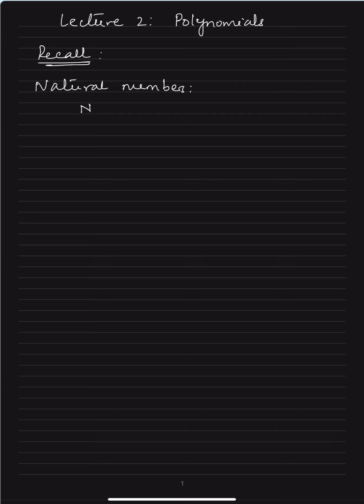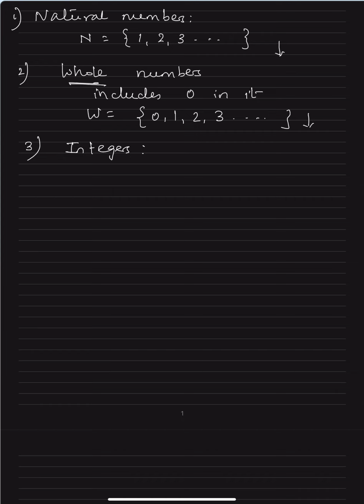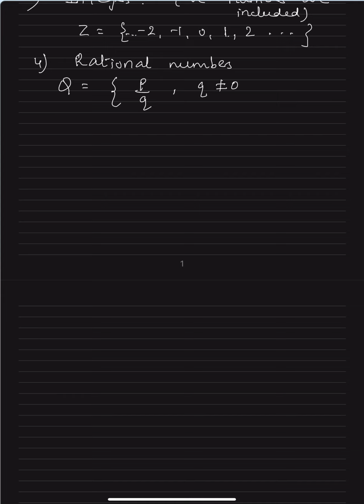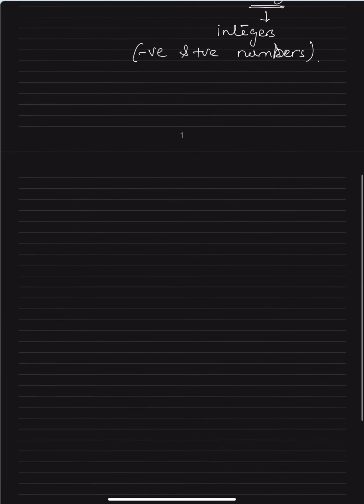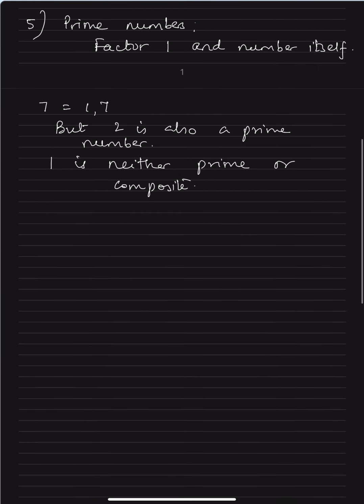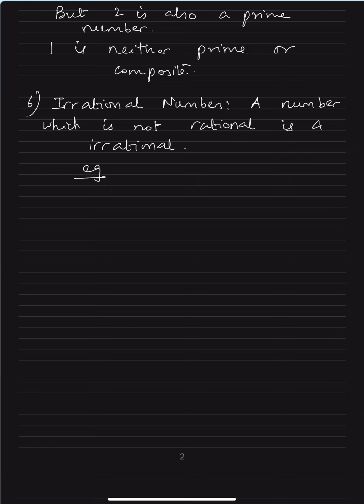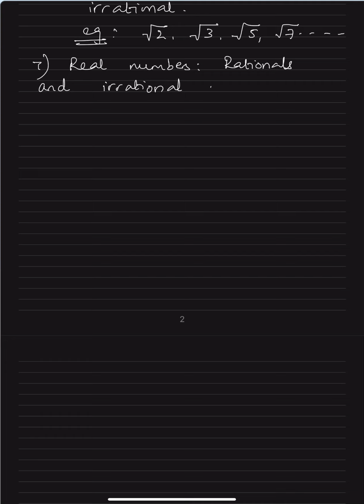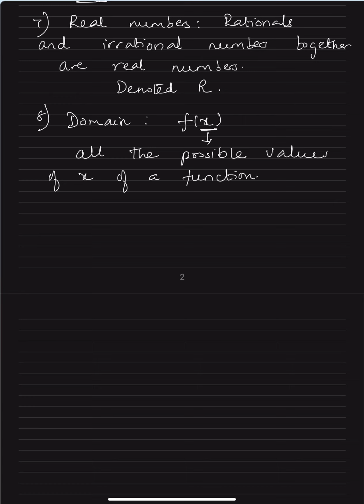Class 9 lecture ￼- 2 polynomials (useful for all ￼boards)